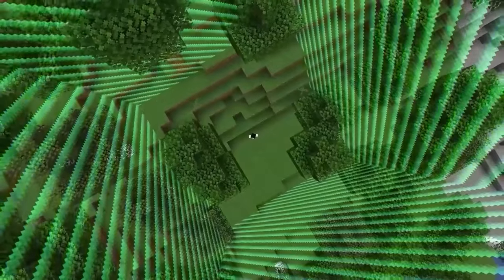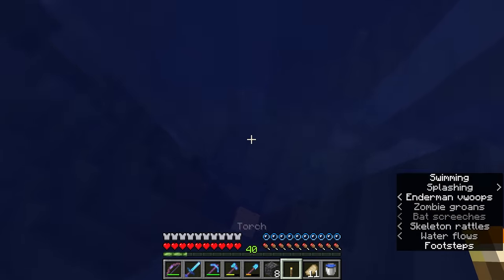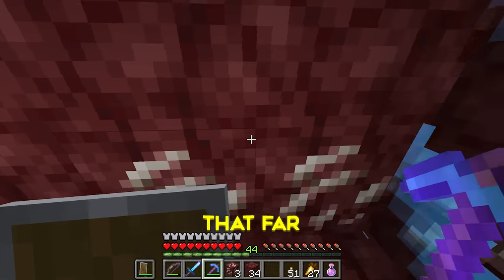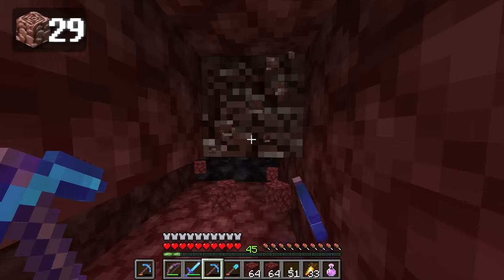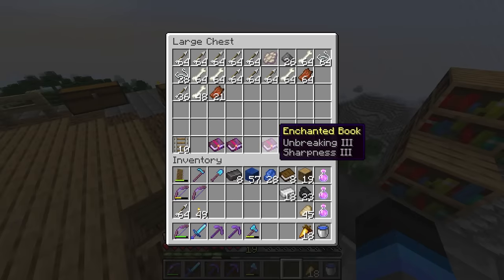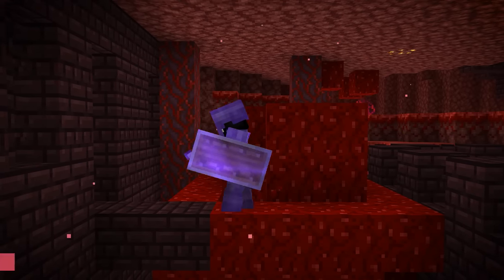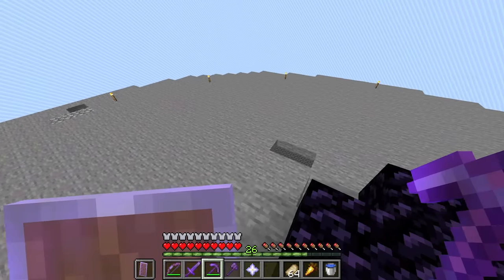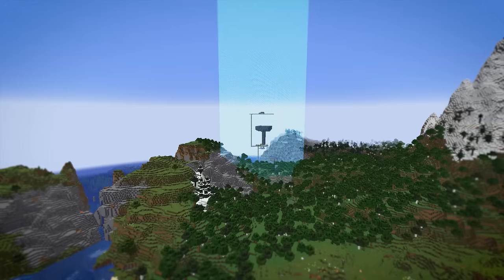Minecraft, But I Can NEVER Leave This Box (#9)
Today I played Minecraft but I cant leave this world border! In this Minecraft Lets Play, the world GROWS every episode by an increasing amount. Today is episode 9, so the border will expand 9 blocks in every direction!